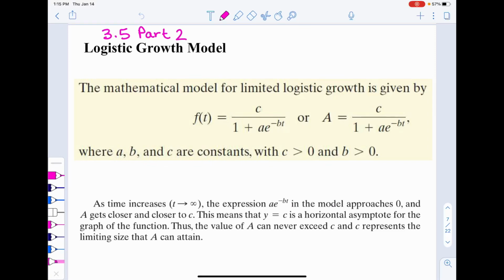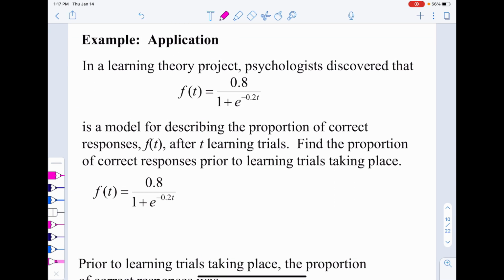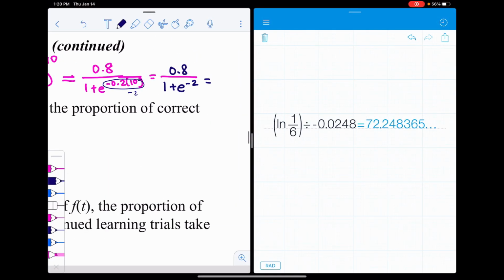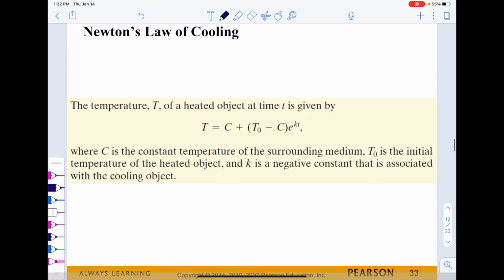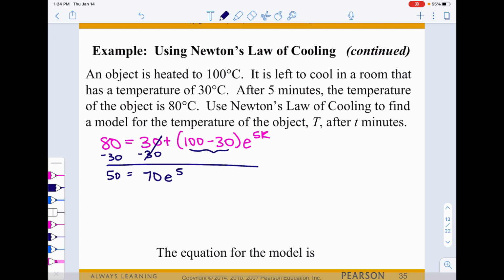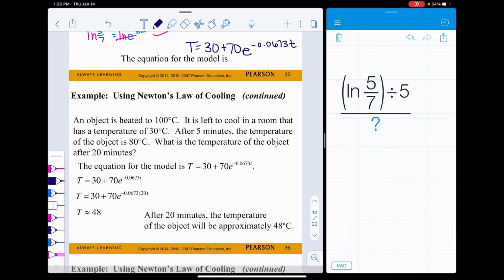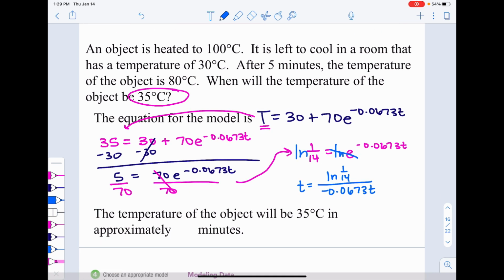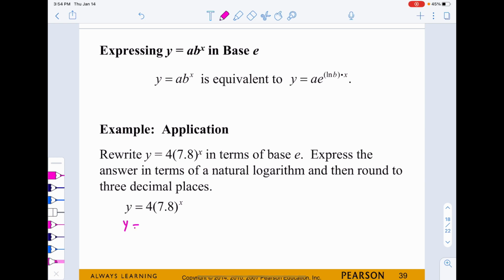PreCalc 3.5 part 2 notes